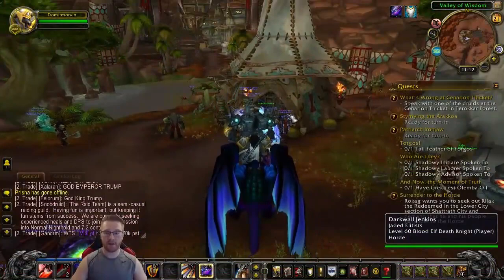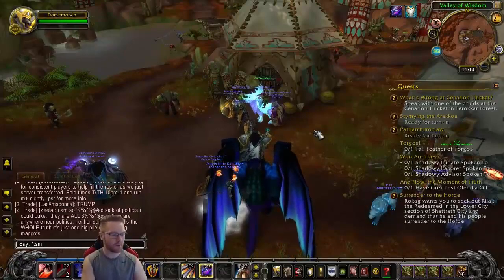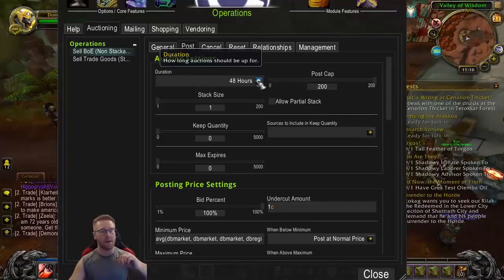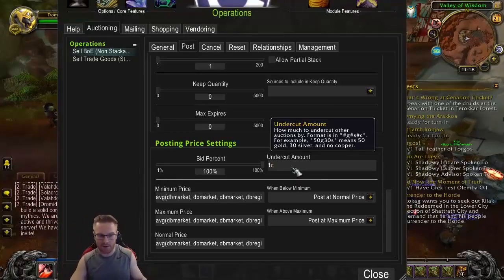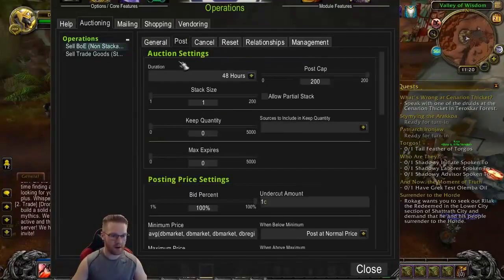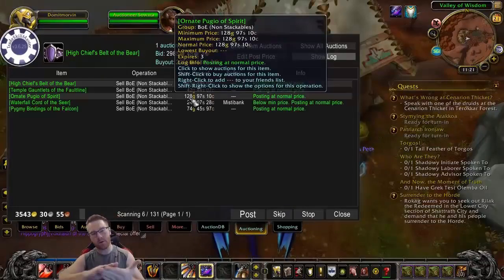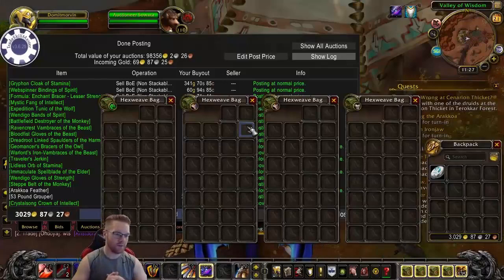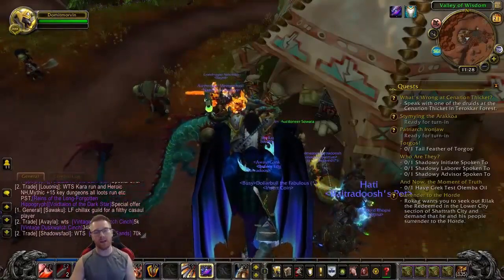WoW TSM Guide - Best Selling Operations EASY TO UNDERSTAND! Must Watch For Any Gold Farmer!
Quick & Easy to comprehend TSM Guide for Beginners & Advanced users alike! This shows a few features that TSM can do, as well as how to do them including my exact selling operations which I use daily and work like a charm!

TSM SELLING OPERATIONS: avg(dbmarket, dbmarket, dbmarket, dbregionmarketavg)

TOP 7 ITEMS & ADDONS YOU NEED FOR GOLD FARMING!